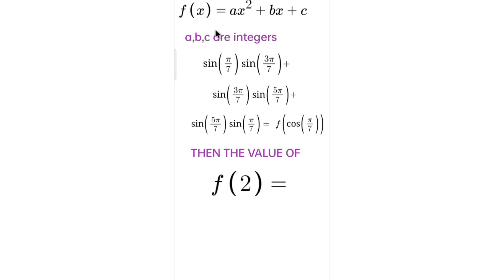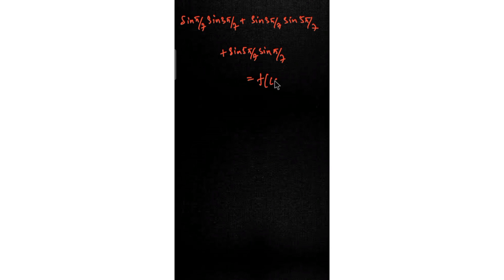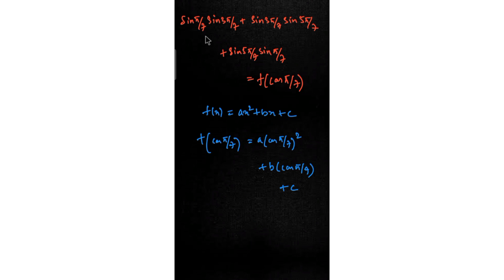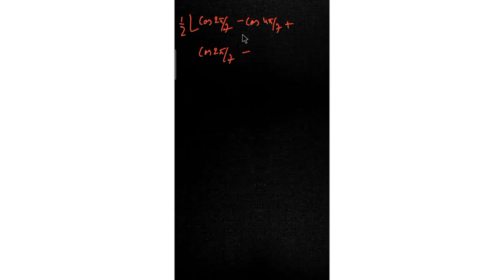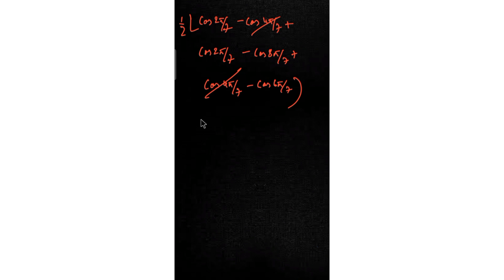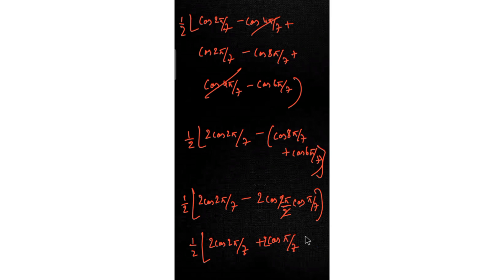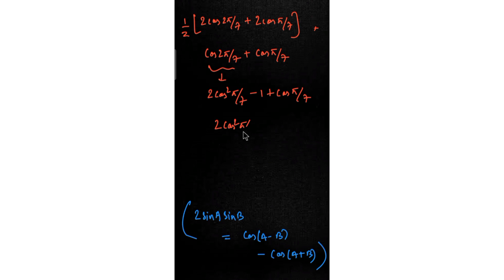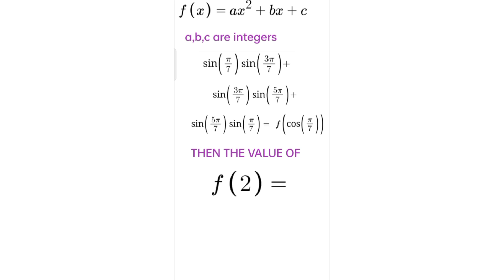PROBLEM OF THE DAY PART 18| TRIGONOMETRY| QUADRATIC EQUATIONS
MIND-BLOWING PROBLEM...

ESPECIALLY FOR A MATH GEEK. 🔥🔥

HAPPY LEARNING ☺️☺️☺️☺️☺️